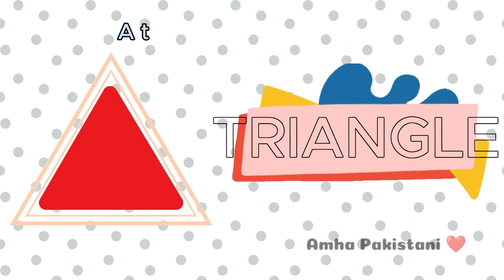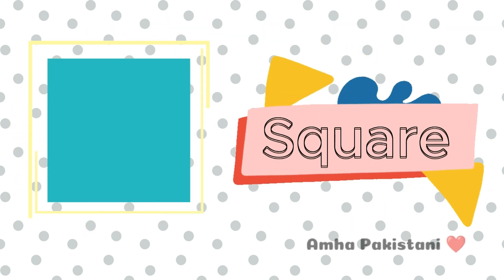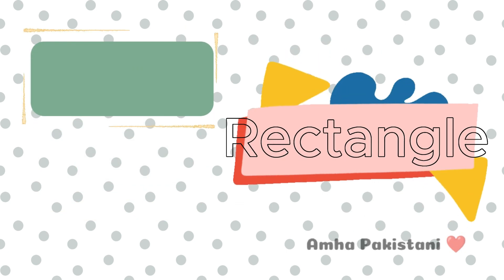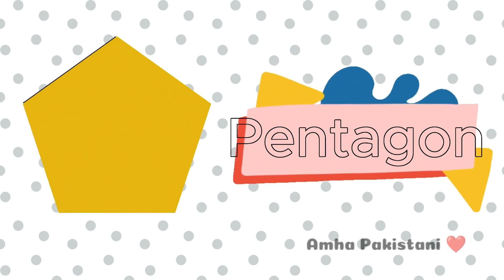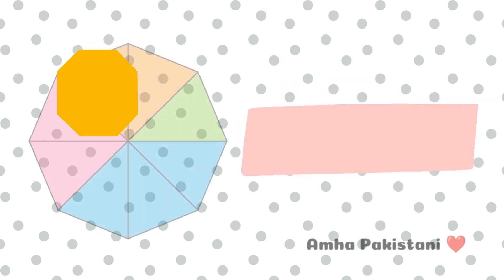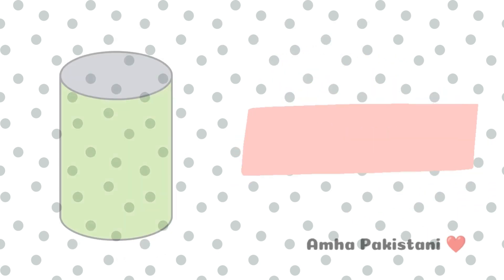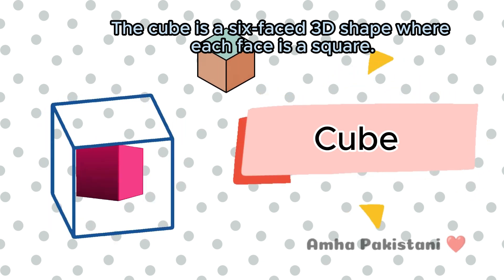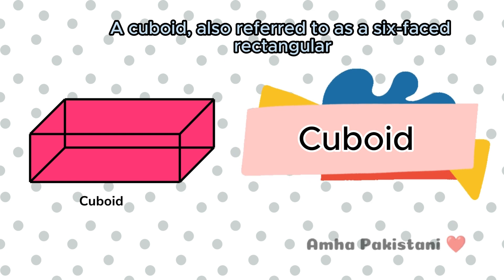Shapes Names with Defination | Educational Videos for Kids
Let’s learn shapes & colours using this fun educational activity. Learn shapes & colors Learn Shapes & Colors | Kids educational videos | Kids Cartoons | Preschool| Dinosaurs | Baby Shark Sort colors for kids learn colors kids learn colors

nursery rhymes,
alphabet song,
alphabet
abc song nursery rhymes,
nursery rhyme,
alphabet songs,
 nursery rhymes,
baby songs,
learn alphabet,
nursery alphabet rhymes,
children songs,
nursery songs,
abc nursery rhymes,
kids songs,
kids nursery rhymes

nursery,
kid songs
Amha pakistani ek educational channel hy . yaha apko arabic basic information or bht si educational informations milyngi .